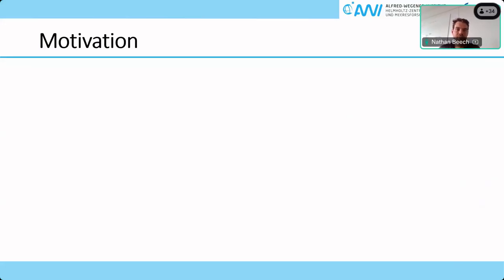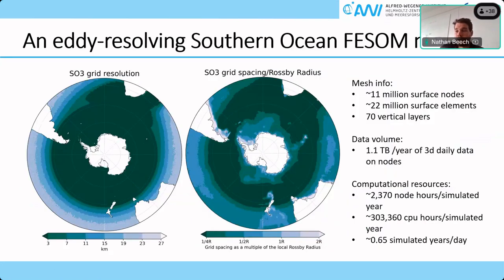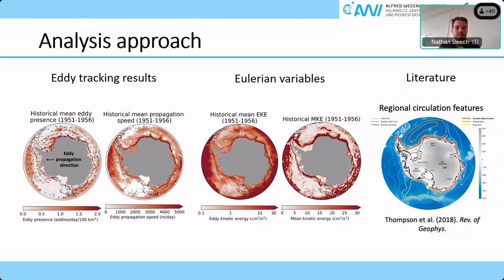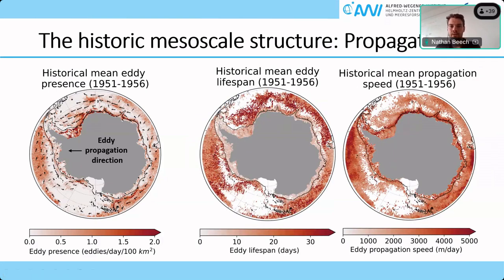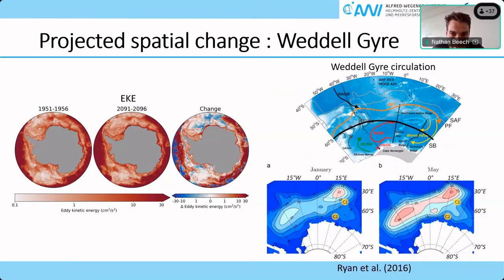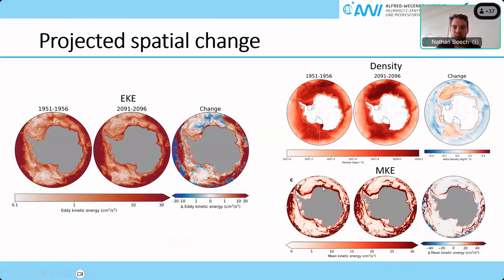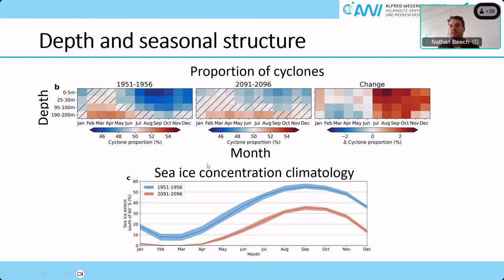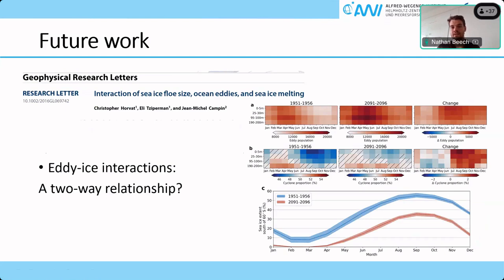Eddy activity in the high-latitude Southern Ocean and its response to climate change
Nathan Beech hosts the 1st Storms, Eddies and Science Hour, a monthly joint webinar by the WarmWorld, nextGEMS and EERIE projects. The topic of the session is 'Eddy activity in the high-latitude Southern Ocean and its response to climate change'.

This project has received funding from the European Union’s Horizon Europe research and innovation programme under GrantAgreement No.101081383.

All UK Partners in EERIE are funded by UK Research and Innovation (UKRI) under the UK government’s Horizon Europe funding guarantee (grant numbers 10057890, 10049639, 10040510, 10040984).

ETH Zürich’s contribution to EERIE is funded by the Swiss State Secretariat for Education, Research and Innovation (SERI) under contract #22.00366.